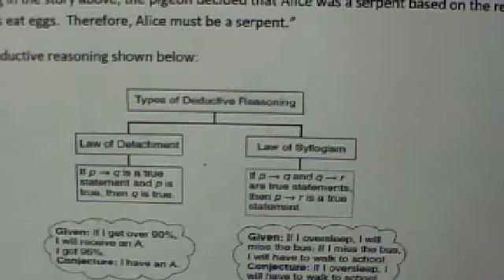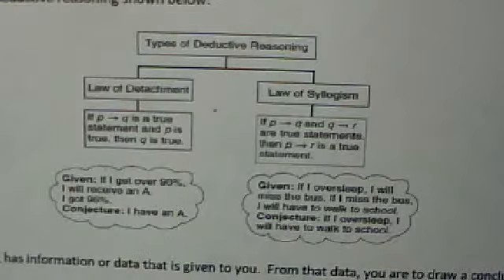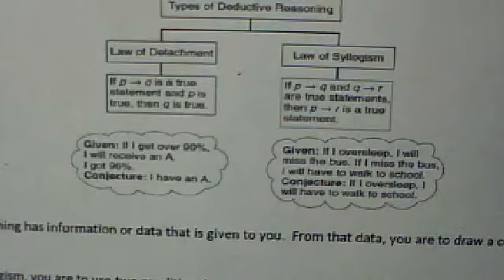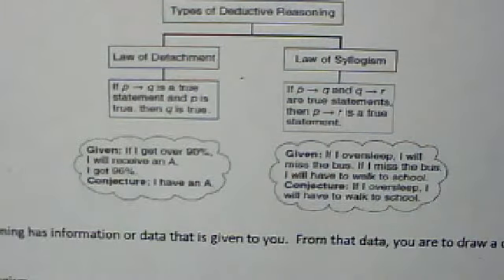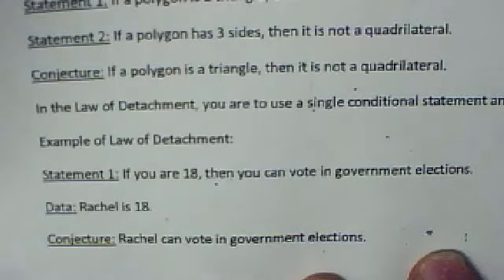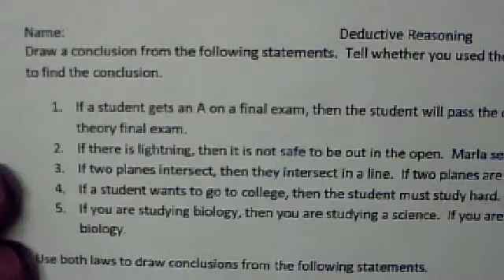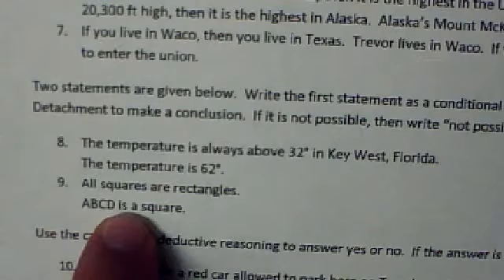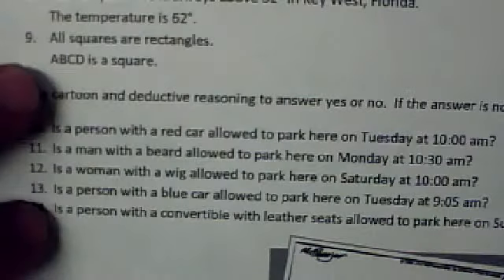Video for September 24, 2014 - Deductive Reasoning